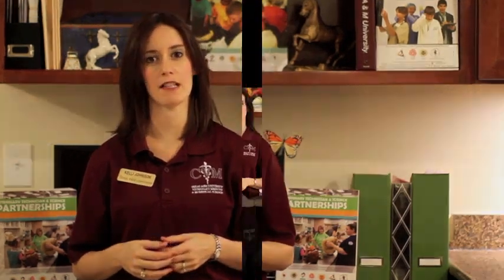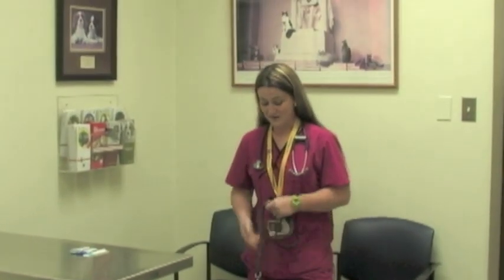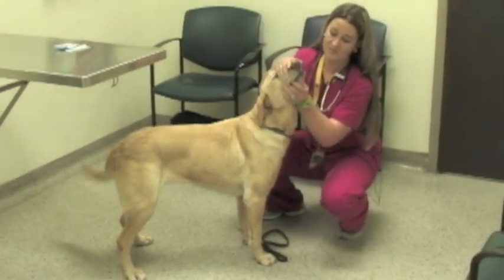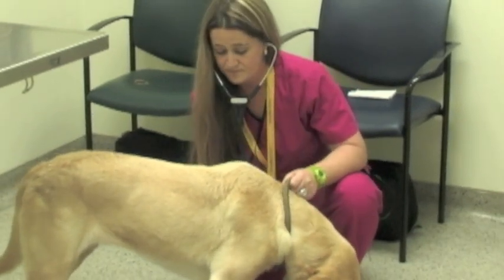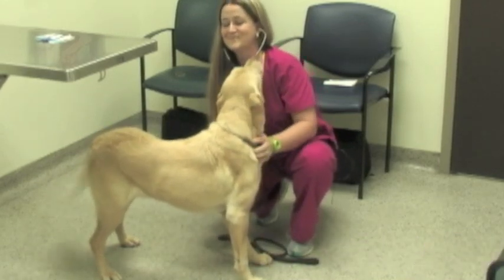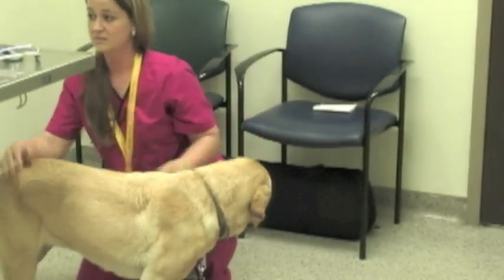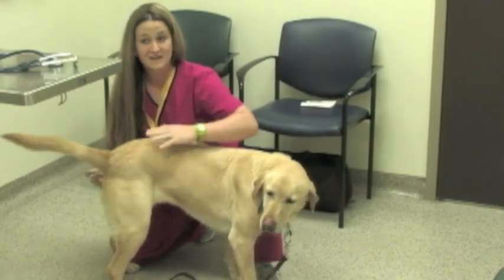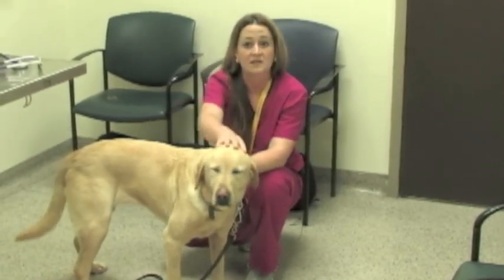Veterinary Procedures - Taking Vital Signs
Veterinary Technician Lisa Block demonstrates the steps she performs when taking vital signs.